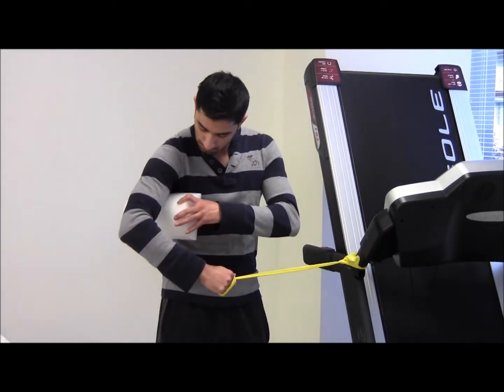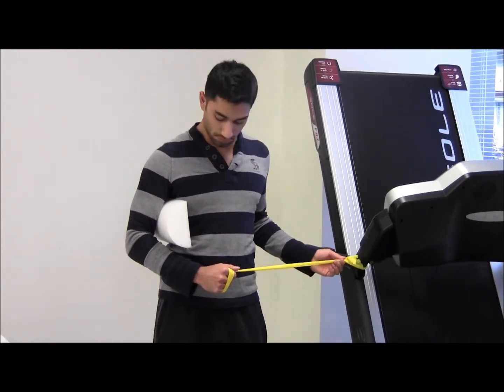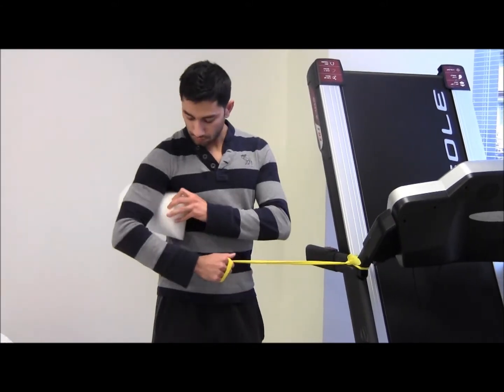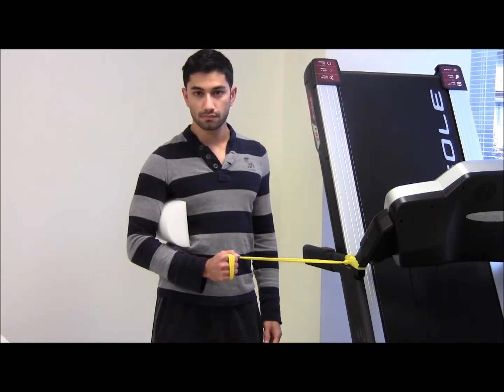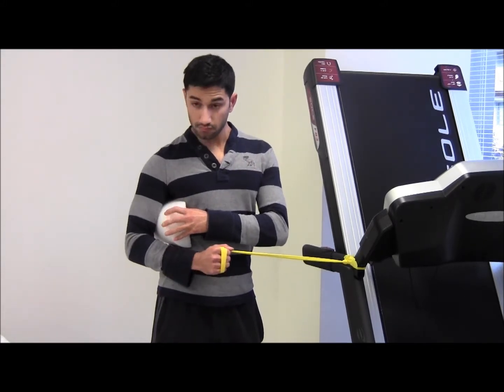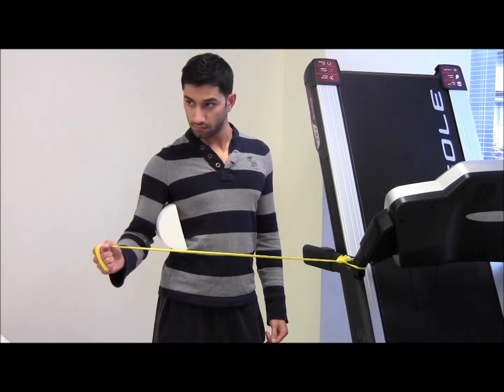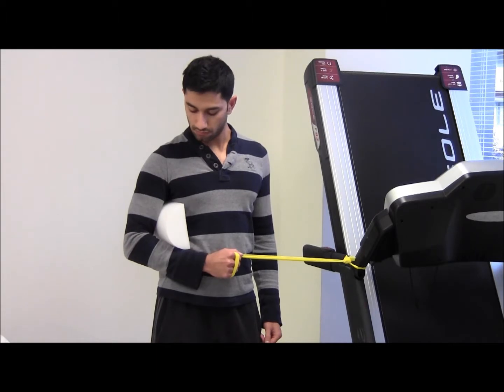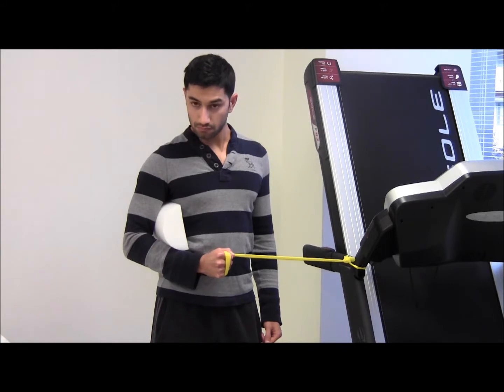Shoulder External Rotation Strengthening in Standing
Demonstration of strengthening technique for shoulder external roatation with the patient standing.